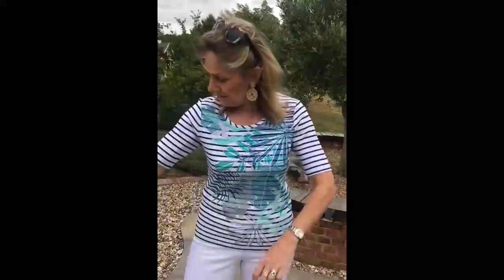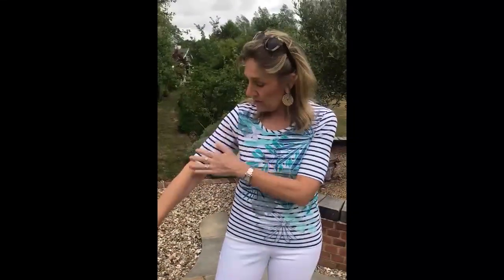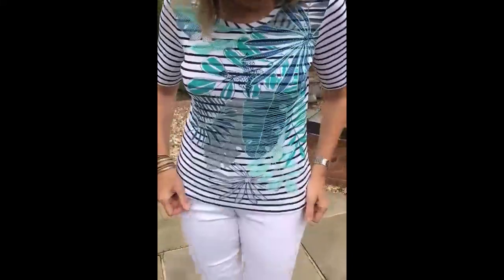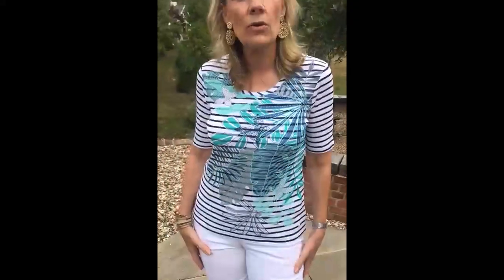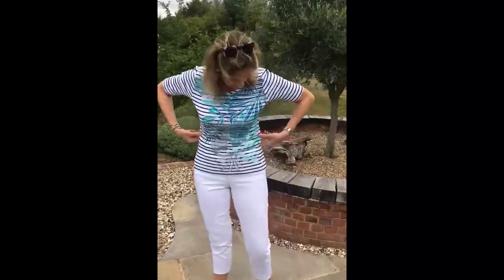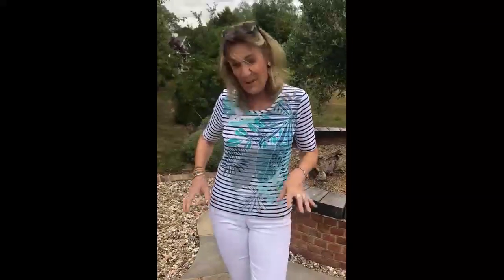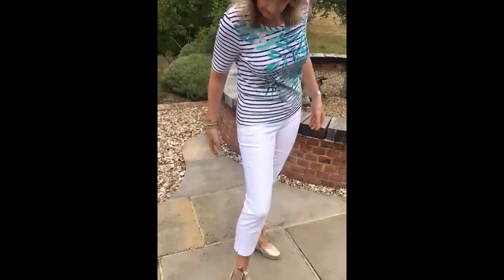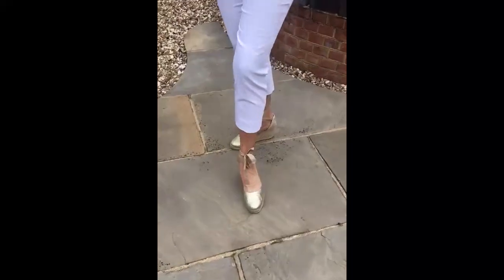'Helen from Home' - Olsen, Moroccan Inspired! Ep.2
New Olsen high summer collection. Airy linen styles & paisley prints bring on a Marrakesh mood!